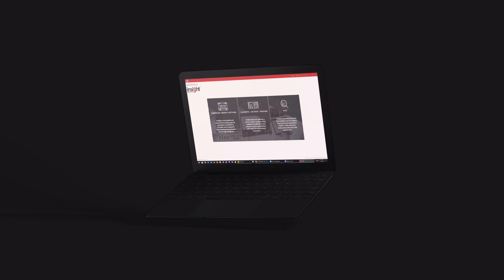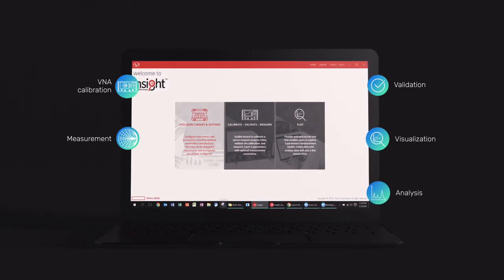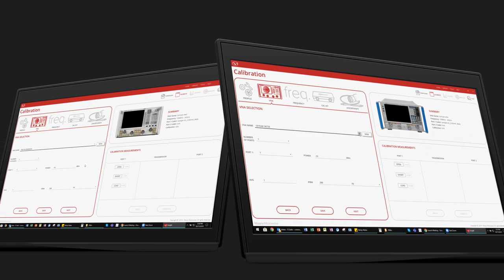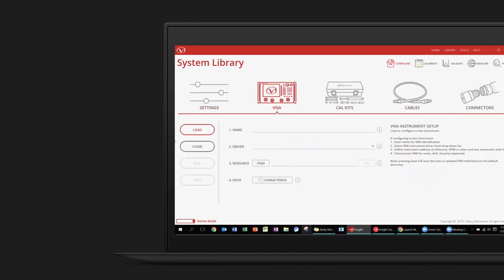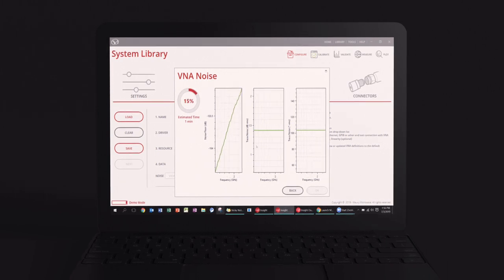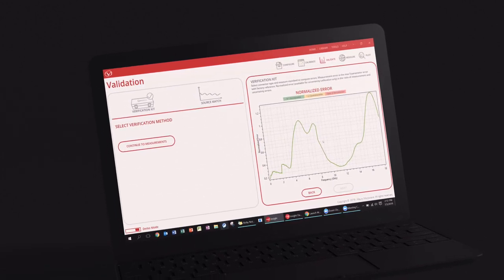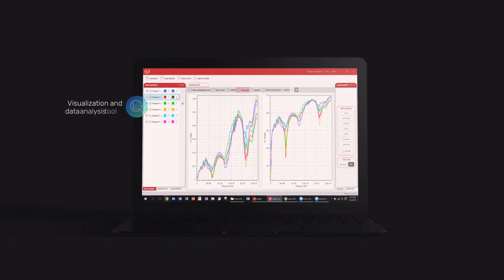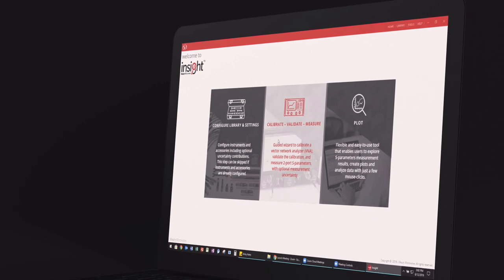Insight VNA Calibration and S-Parameter Measurement Introduction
Welcome to Insight, the industry's first commercial software platform designed to empower users to make better decisions regarding their S-parameter measurements.